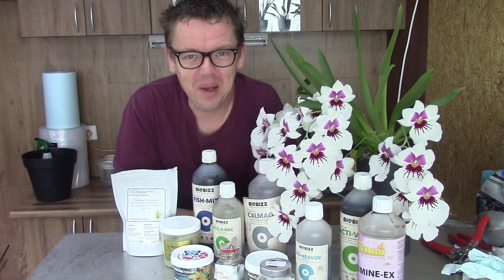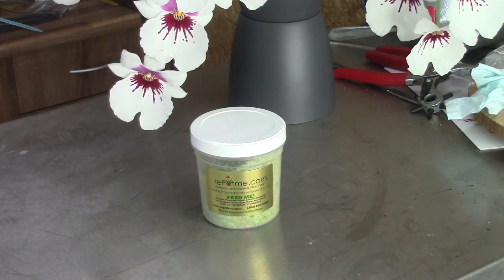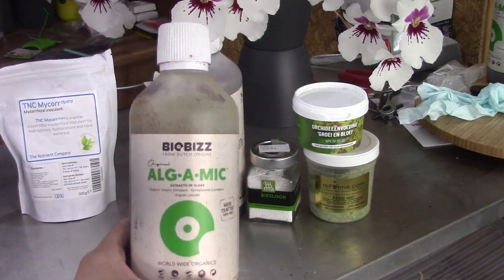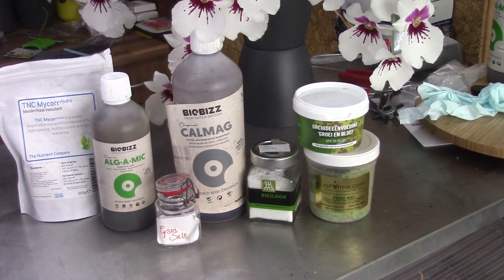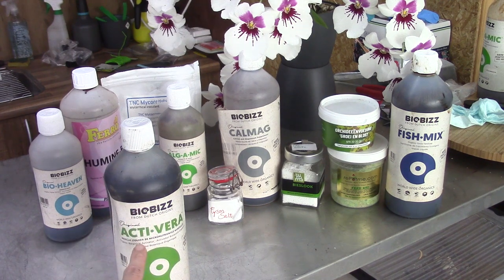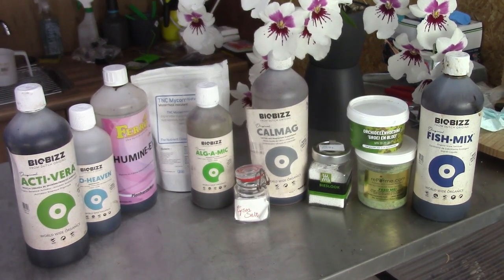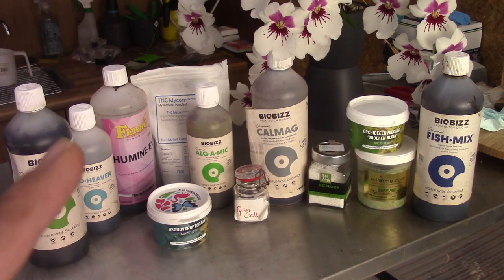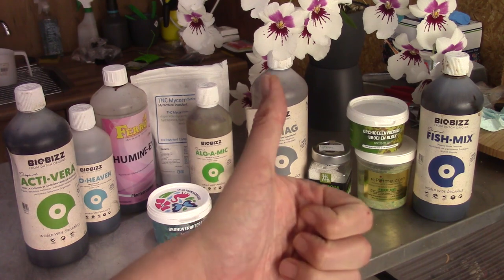My fertilizers for my orchids! :D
This video has an: UPDATE

Today a video that I wanted to do for a long time now, I am sharing all my fertilizers in this video!!! :D I hope you enjoy this.